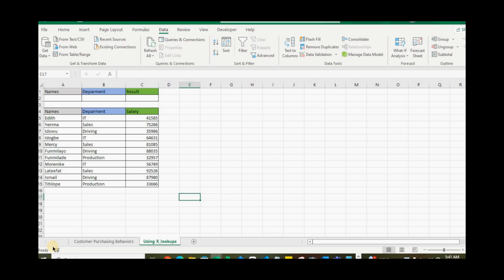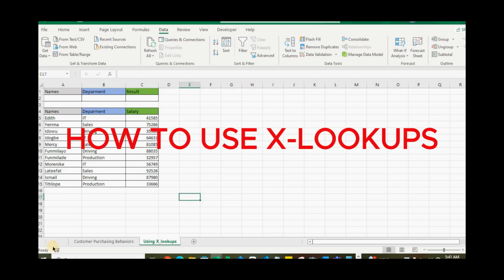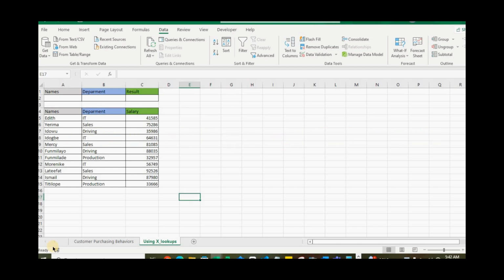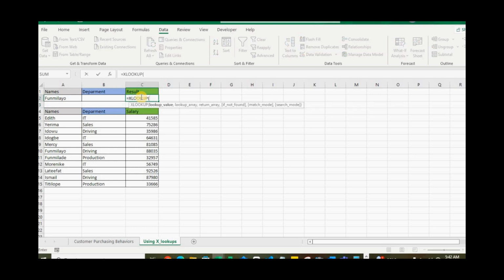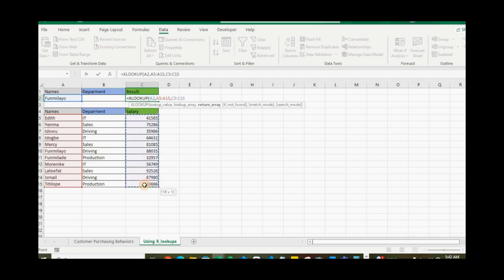Mastering XLOOKUPS in Excel: A 2-minute guide for beginners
Learn how to use XLOOKUP in Excel with this quick and comprehensive 2-minute tutorial. Discover how to efficiently search for data, replace older lookup functions, and improve your spreadsheet skills.

Perfect for beginners and those looking to enhance their Excel proficiency. Watch now to simplify your data lookup tasks!